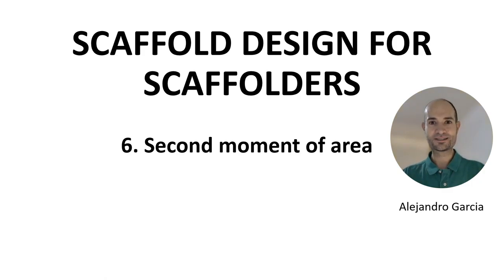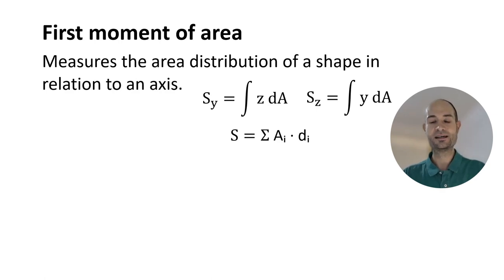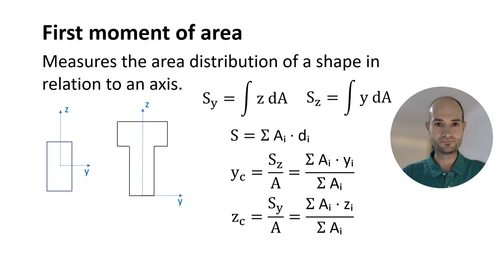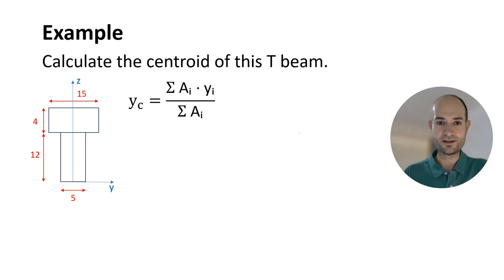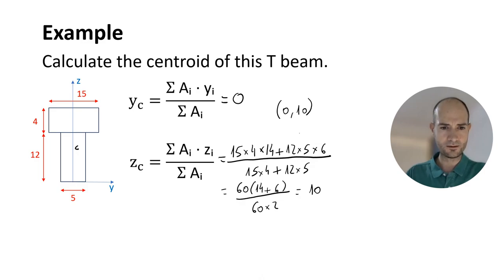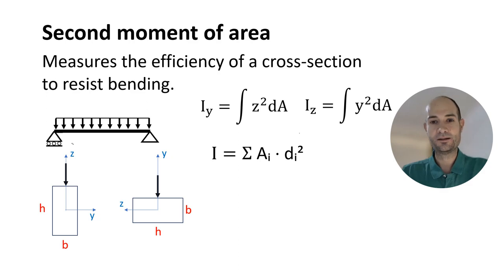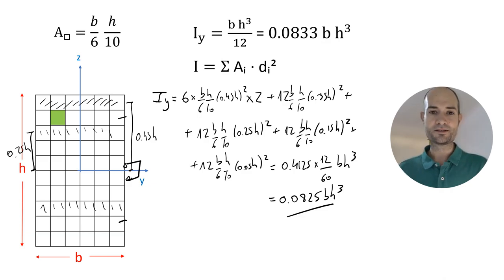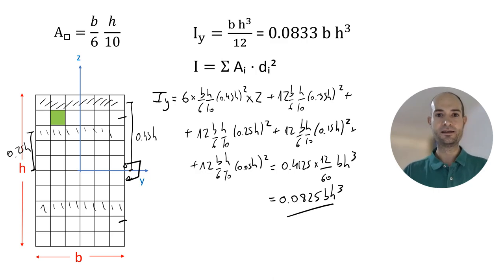Second moment of area - Scaffold design for scaffolders 6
Today you'll learn how to calculate the centroid of an area, and why some shapes behave better in bending than others.
The second moment of area is an important concept because it affects buckling, bending, deflection...